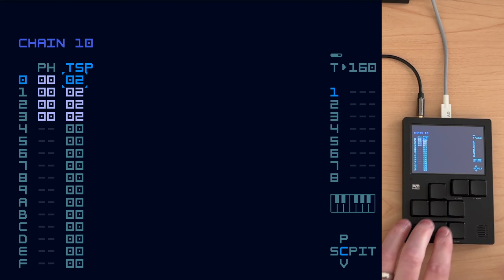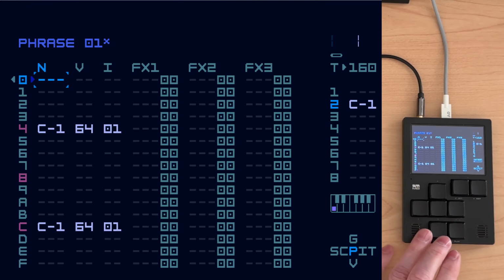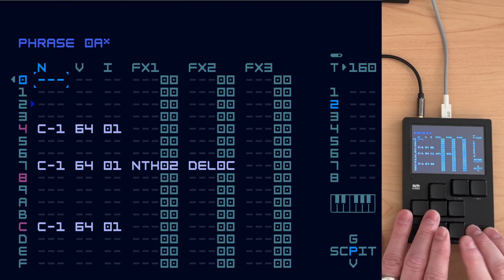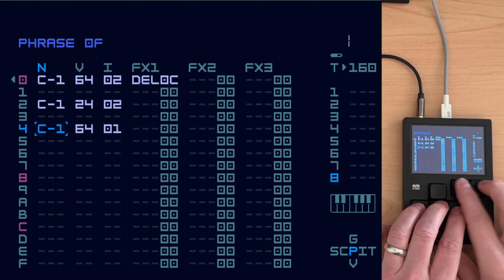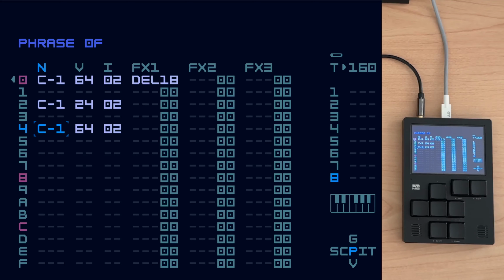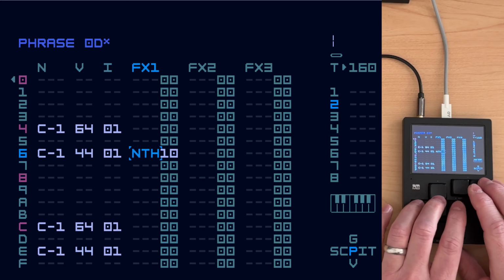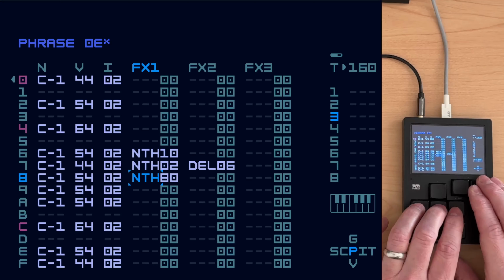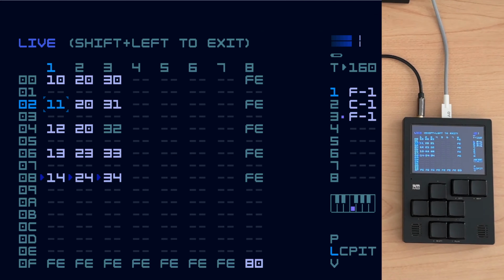m8 - DnB 1 Bar Phrases That Make 4 Bar Loops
I've been spending some time working on techniques for using a single phrase on the M8 to create 4 bar patterns.  The way NTH works makes this fairly easy, but I haven't come across a perfect way to skip notes yet, as KIL will stop any note from playing... which isn't likely what you want for long crashes for example.  I've been playing around with the DEL command to delay the execution of specific sounds and found this to be a good technique to at least skip a note without stopping other notes from playing.